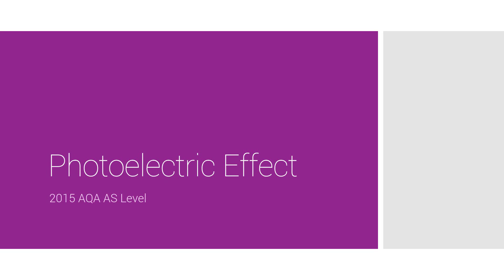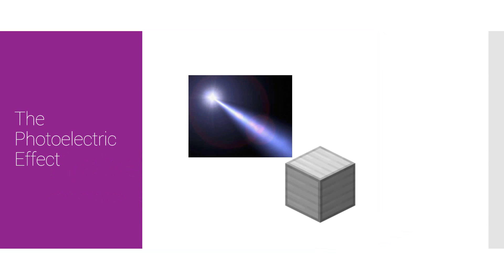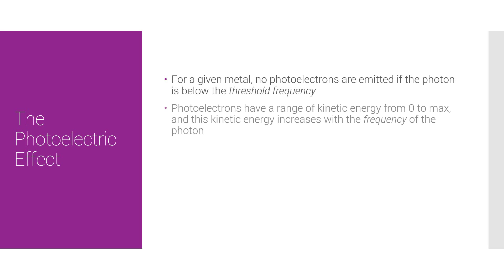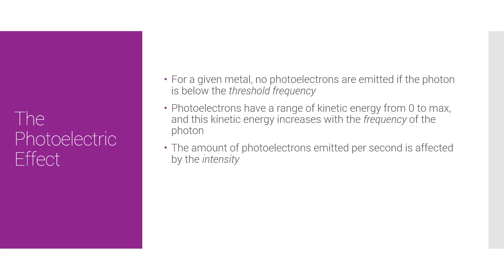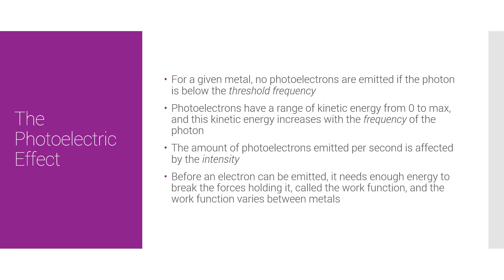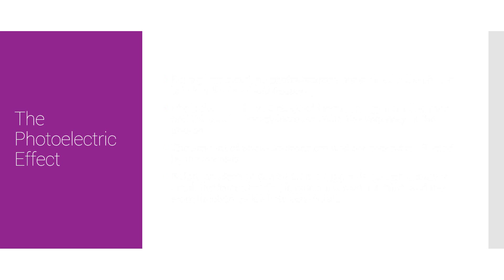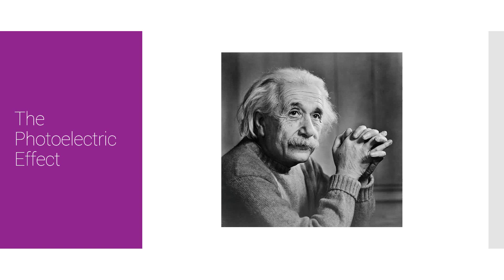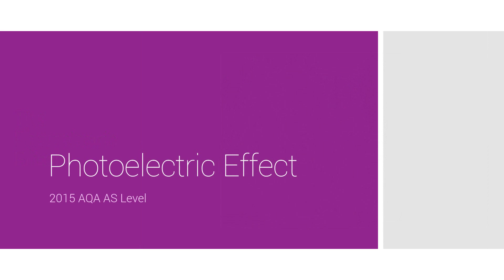Physics | Particles | Photoelectric Effect